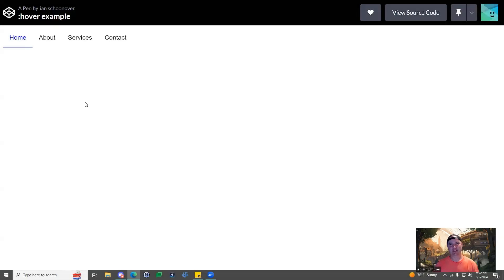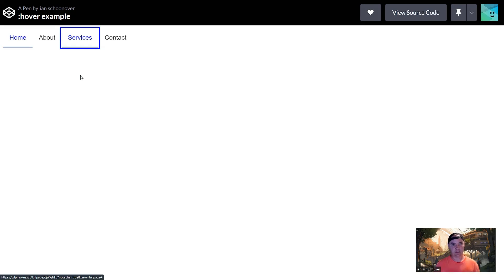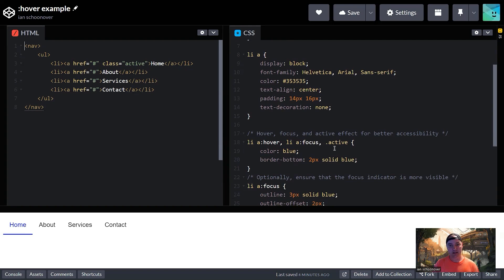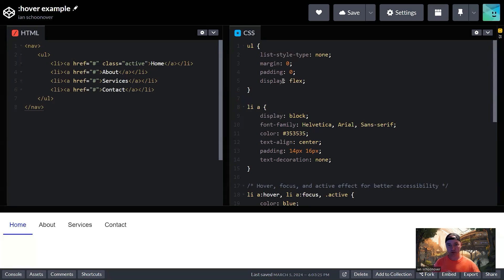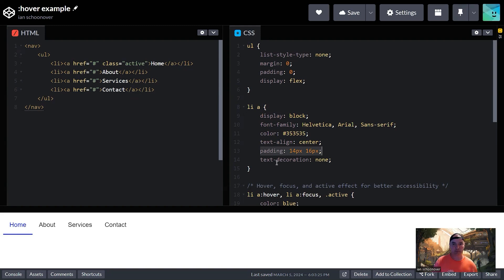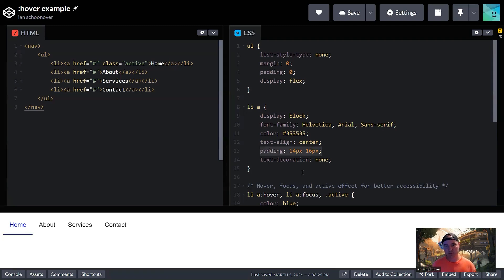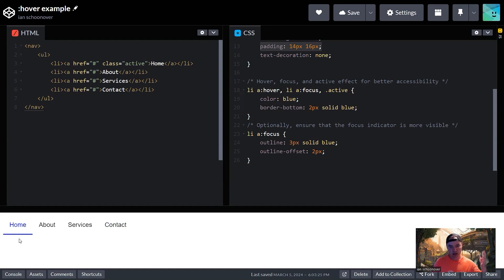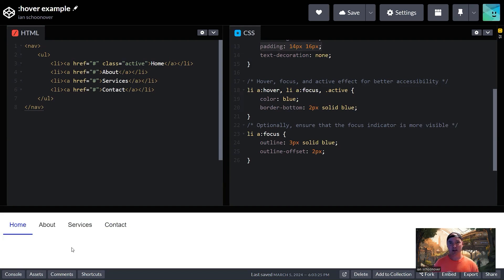CSS :hover Effect - CodeMorsels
In today's episode of CodeMorsels I will quickly show you how to code a simple, but stylish and accessible hover effect for your HTML navigation menu or navbar using the CSS :hover pseudo-class.